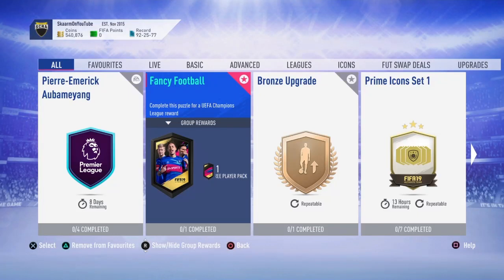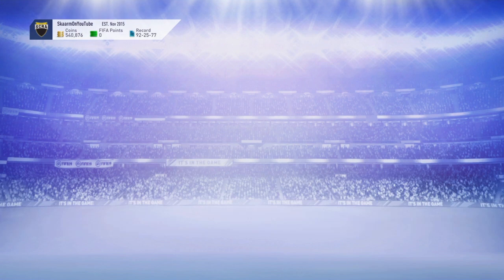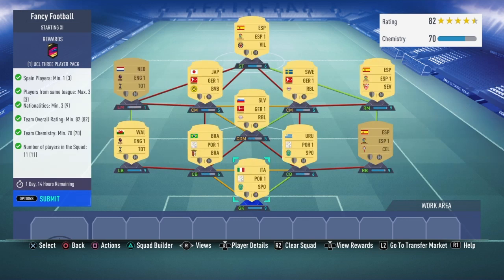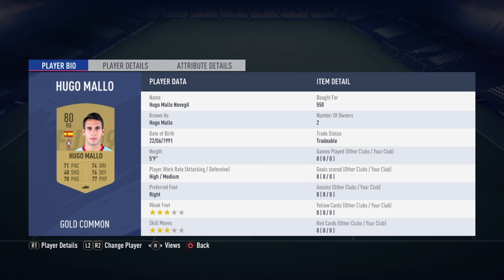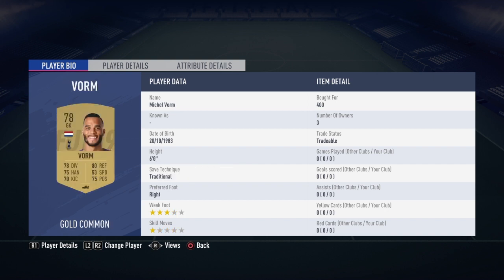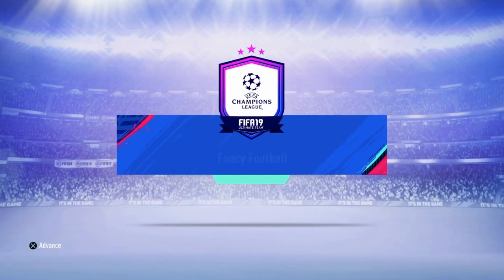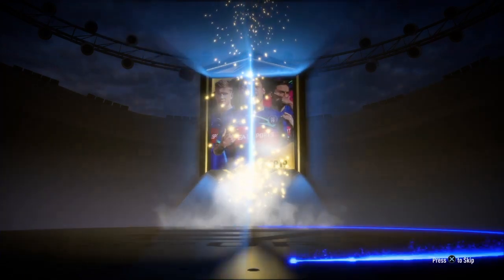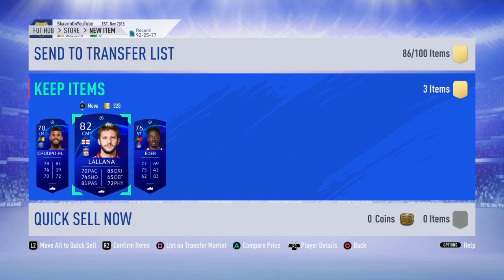UCL: FANCY FOOTBALL SBC (CHEAPEST WAY - NO LOYALTY)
This is the CHEAPEST POSSIBLE WAY for ONLY 10K (FIFA 19 - ULTIMATE TEAM) - UCL: FANCY FOOTBALL SBC SOLUTION